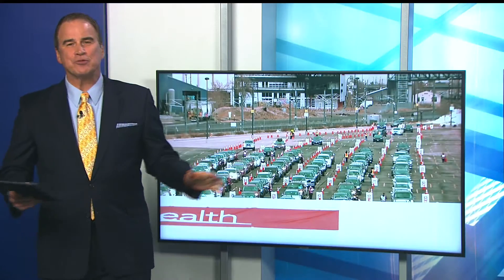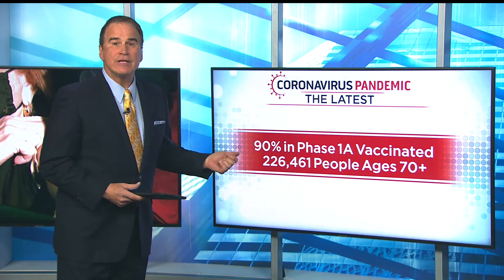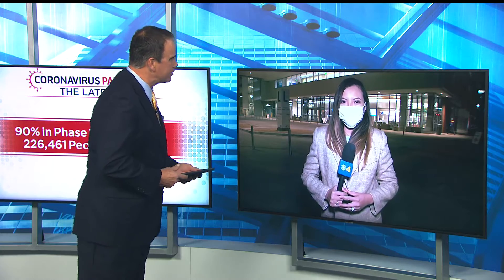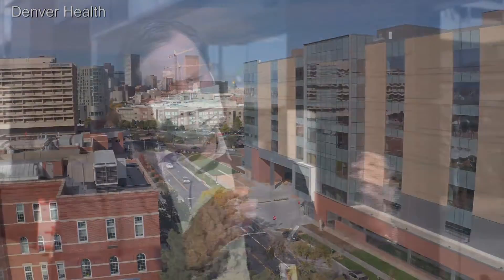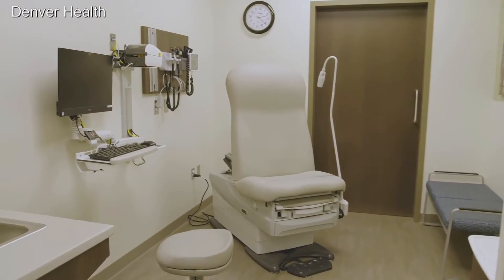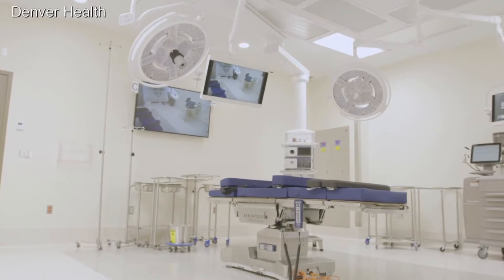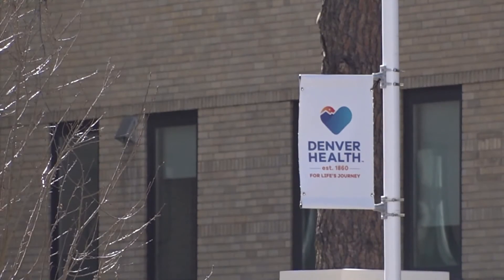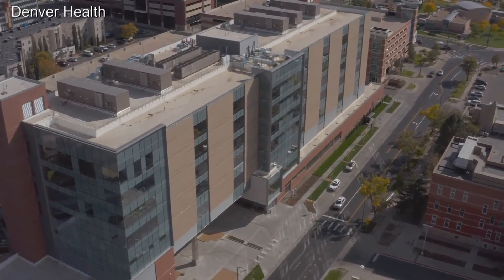Denver Health Outpatient Facility To Help Vaccinate Thousands In Coming Weeks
A new Denver Health Outpatient Medical Center could be instrumental in the work to get thousands vaccinated against COVID-19.